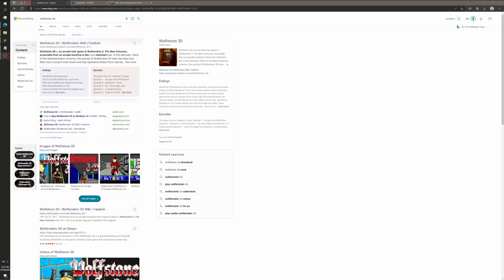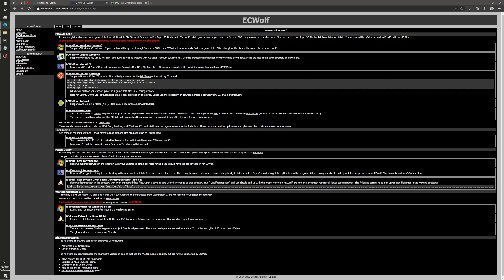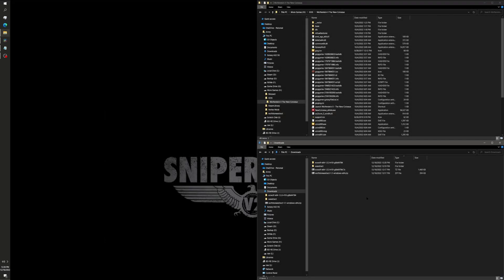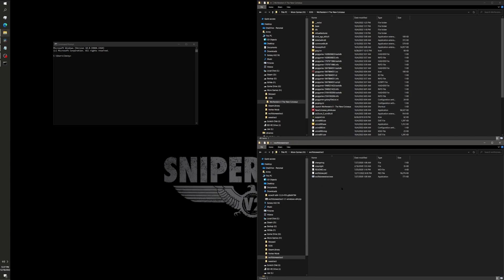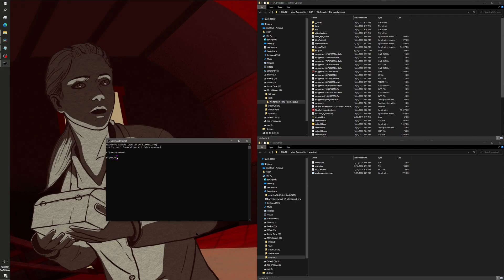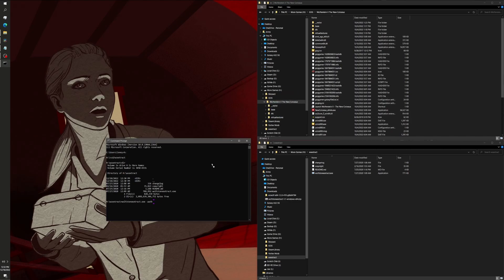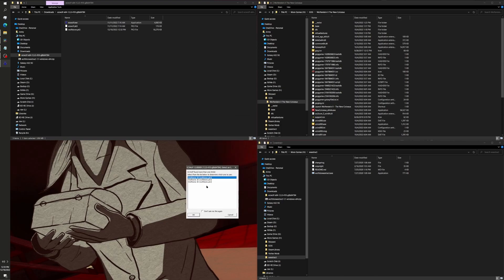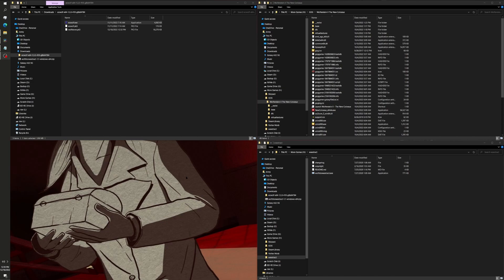Tutorial for running Wolfstone 3D in ECWolf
Hey, thanks for checking out my tutorial for running Wolfstone 3d in ECWolf, without needing to play Wolfenstein 2 The New Colossus.